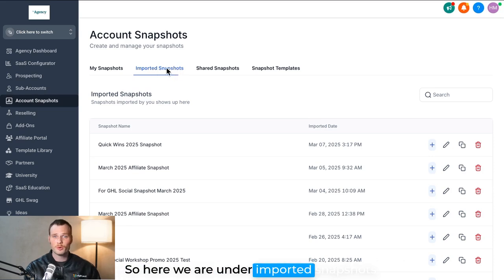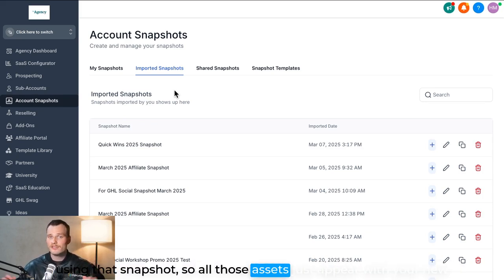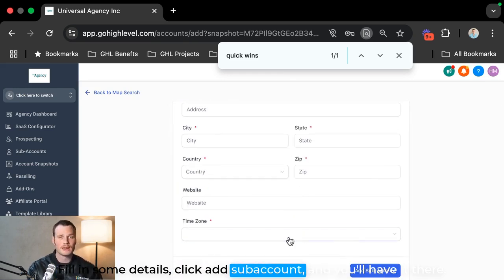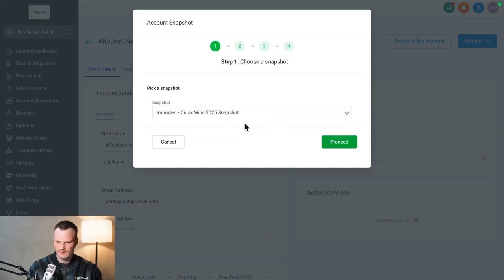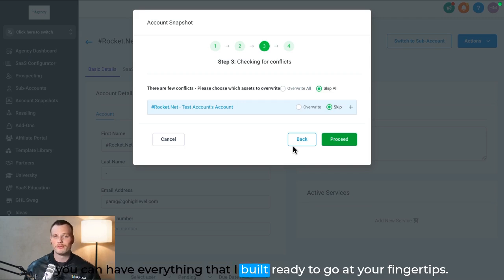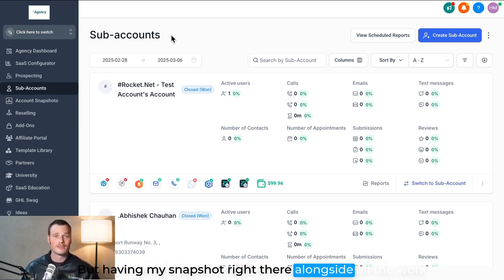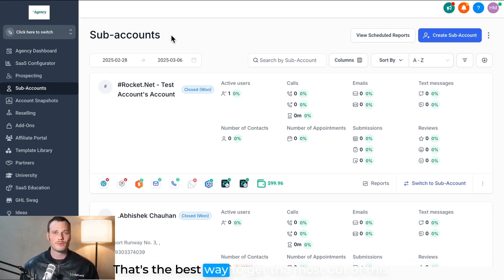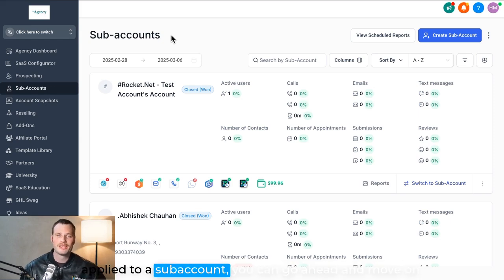📷 Add The Quick Wins Snapshot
Add the Quick Wins 2025 Snapshot into your HighLevel account by clicking

How to Install the Quick Wins Snapshot in HighLevel | Step-by-Step Guide

Join Haplin in this module as he guides you through the process of installing the Quick Wins Snapshot in HighLevel. Learn about different product areas, features, and how to get the most out of them with real demo assets. Follow along as Haplin demonstrates how to import the snapshot, create or modify subaccounts, and utilize the built-in templates for a seamless marketing setup. Perfect for both new and experienced HighLevel users.